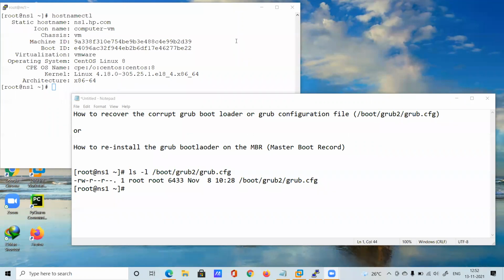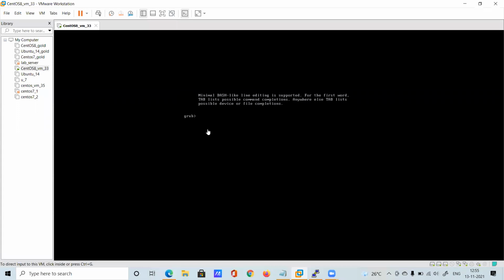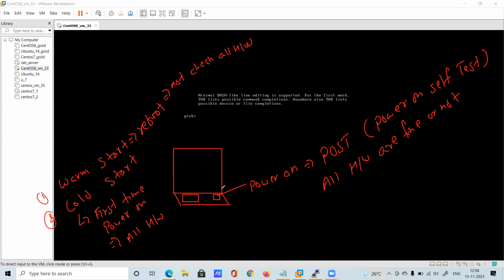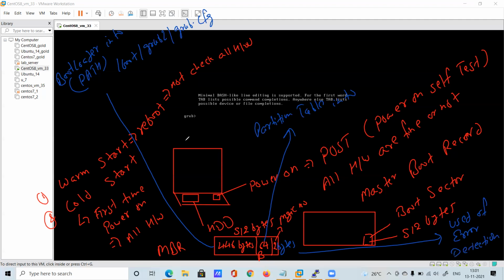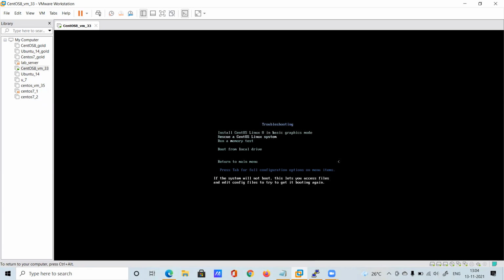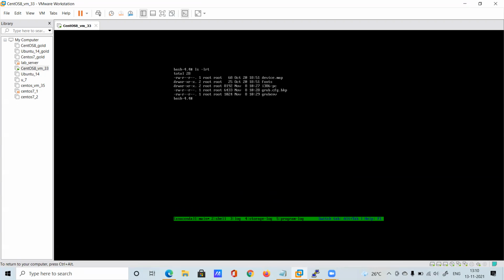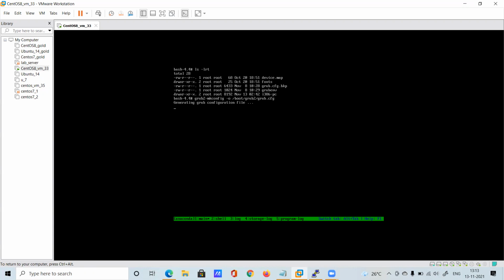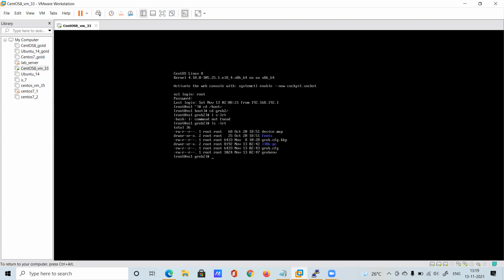Recover corrupted grub2 bootloader|grub.cfg file | how to fix grub boot loader| Centos8/7|RHEL8/7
This video help you to recover corrupted grub2 boot loader or grub.cfg file (/boot/grub2/grub.cfg)
or
Re-install the grub2 bootloader on the MBR (Master Boot Record)
or
Configure the grub2 boot loader manually.

What is Linux Operating System and kernel | Hypervisor | Linux beginner tutorials 2021

How to recover a corrupted grub2 bootloader in CentOS or RHEL
Fixing grub.cfg file in CentOS or RHEL
Restoring grub bootloader after CentOS or RHEL update
Recovering Linux boot loader in CentOS or RHEL after Windows install
Repairing grub bootloader in CentOS or RHEL with live CD/USB
Fixing grub2 bootloader in CentOS or RHEL after Windows 10 upgrade
Recovering grub bootloader in CentOS or RHEL after CentOS or RHEL upgrade
Restoring grub after CentOS or RHEL installation
Repairing grub bootloader in CentOS or RHEL with chroot
Fixing CentOS or RHEL bootloader with boot-repair
Restoring CentOS or RHEL boot loader after Windows installation
Recovering corrupted grub.cfg file in CentOS or RHEL
Fixing CentOS or RHEL bootloader with super grub disk
Restoring grub after uninstalling CentOS or RHEL
Recovering CentOS or RHEL bootloader in a dual-boot configuration
Restoring grub bootloader in CentOS or RHEL with rescue mode
Fixing grub2 bootloader in CentOS or RHEL with grub-customizer
Recovering grub bootloader in CentOS or RHEL after a failed update
Fixing CentOS or RHEL bootloader with MBR tool
Restoring grub bootloader in CentOS or RHEL with fsck.
How to recover a corrupted grub2 bootloader
How to fix grub.cfg file in Linux
Restoring grub bootloader after Windows install
Recovering Linux boot loader after Windows update
Repairing grub bootloader in Ubuntu
Fixing grub2 bootloader after Windows 10 upgrade
Restoring grub after installing Windows 10
Repairing grub bootloader with live CD/USB
Restoring Linux boot loader after Windows installation
Fixing grub2 bootloader with boot-repair
Recovering grub bootloader in Debian
Fixing Ubuntu bootloader after Windows update
Repairing grub2 bootloader in CentOS
Restoring grub bootloader in Fedora
Fixing grub2 bootloader with super grub disk
Recovering corrupted grub.cfg file in Linux
Restoring grub after uninstalling Windows
Fixing grub bootloader with grub-customizer
Recovering grub bootloader in Arch Linux
Restoring grub bootloader in OpenSUSE.